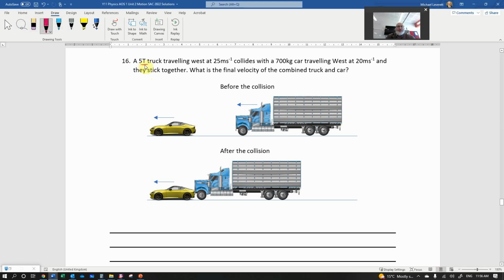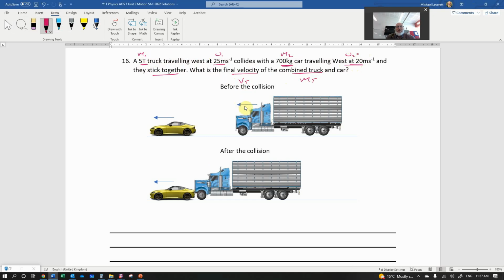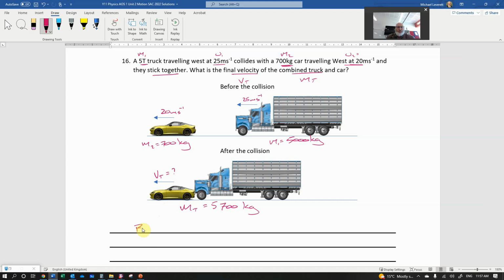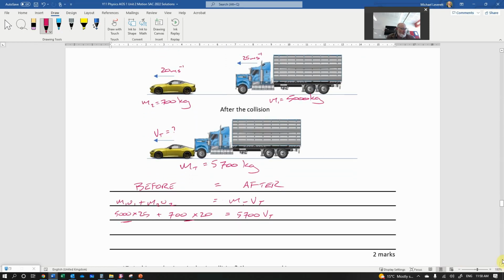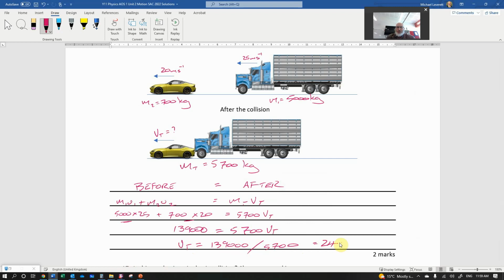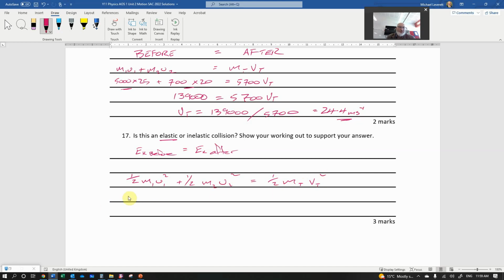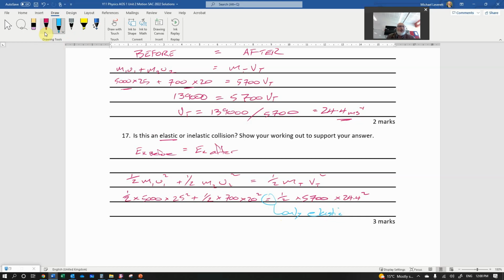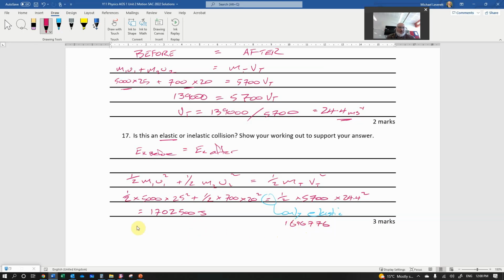Y11 Physics AOS 1 Unit 2 Motion SAC Solutions Alications Q16 17